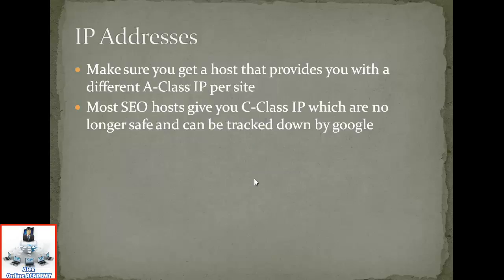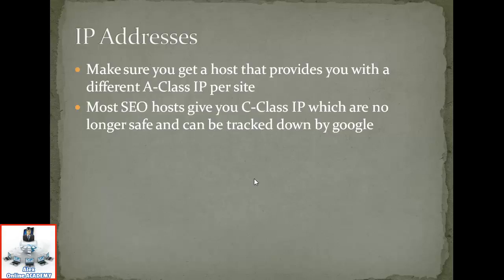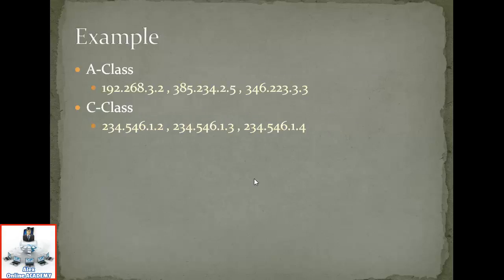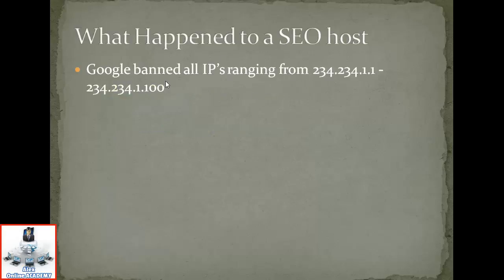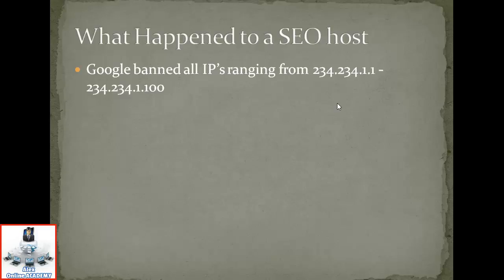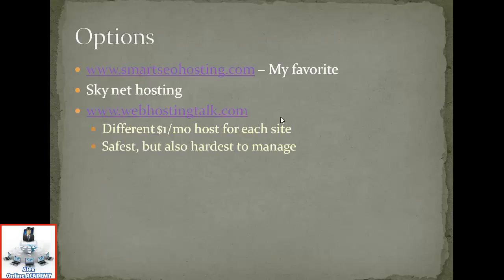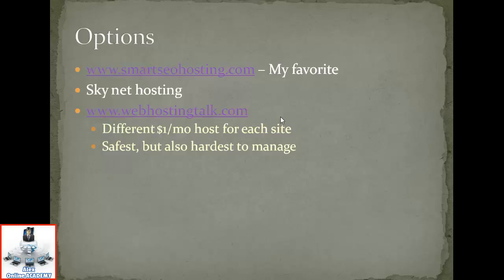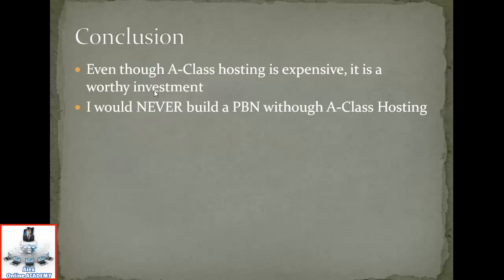Video 5. Finding hosting for PBN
Private Blog Networks Simplified: Finding hosting for PBN